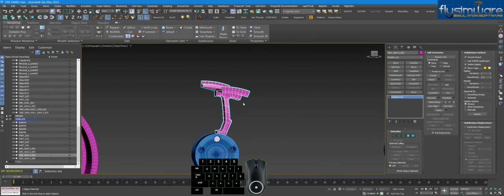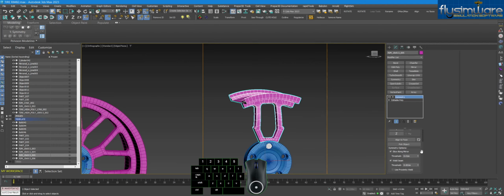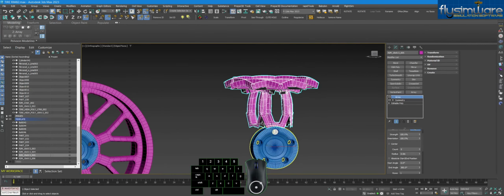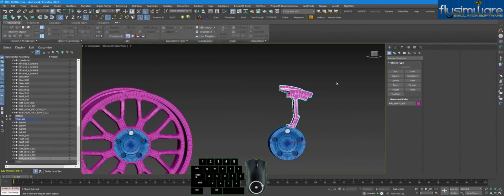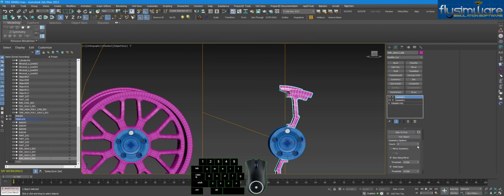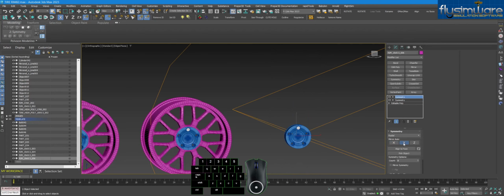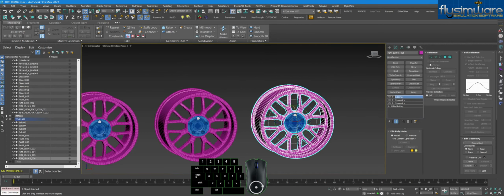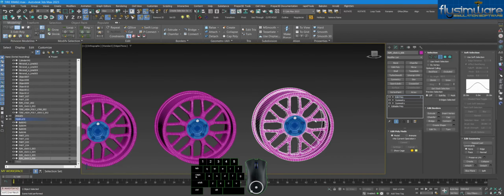Flysimware 3DS MAX ARRAY AND SYMMETRY MODIFIERS FOR TIRES AND RIMS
Using the array or symmetry modifiers to reduce the amount of work to create objects like tires and rims or other symmetrical round objects.